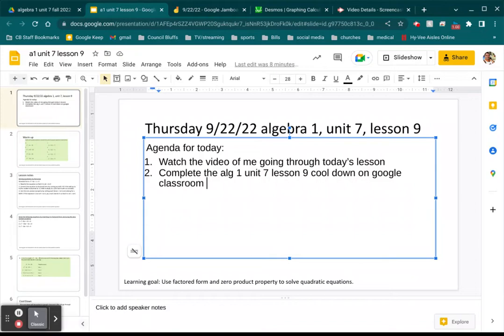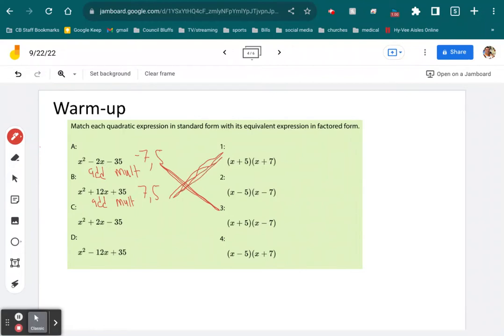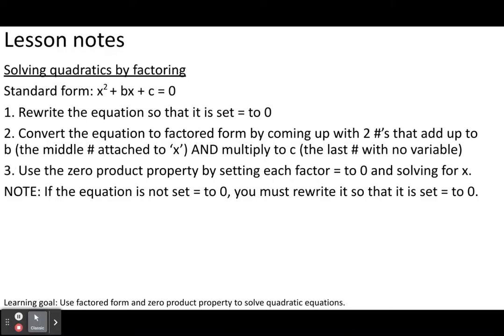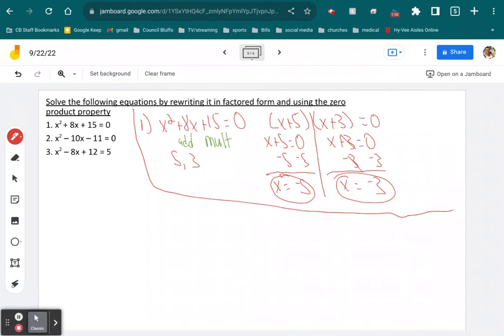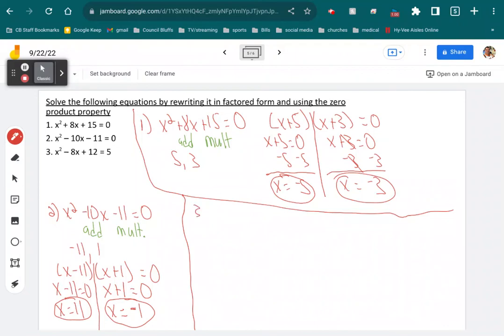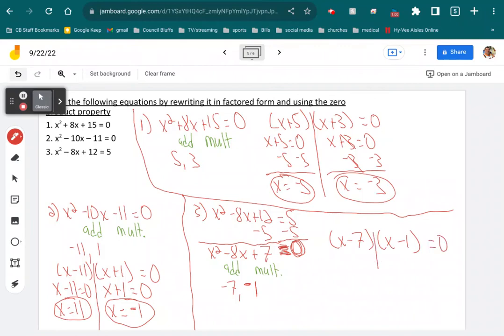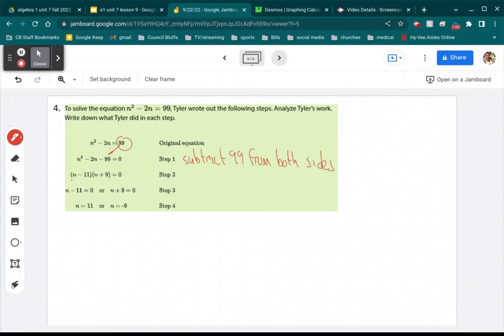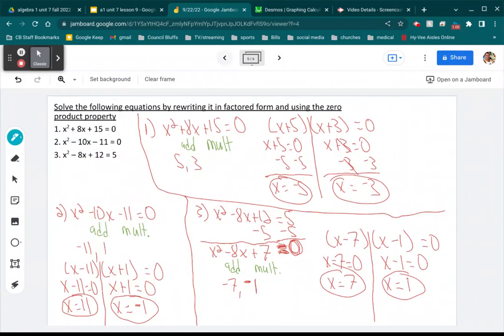algebra 2 alg 1 unit 7 lesson 9 video